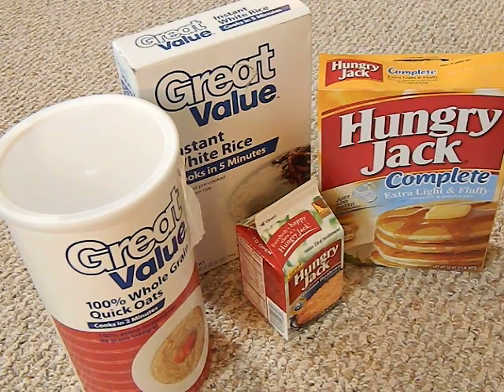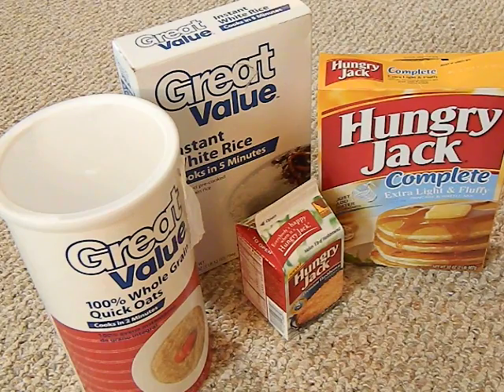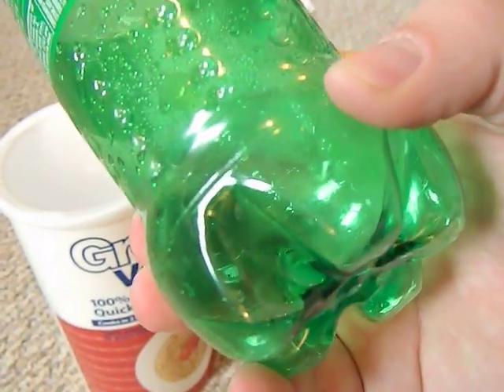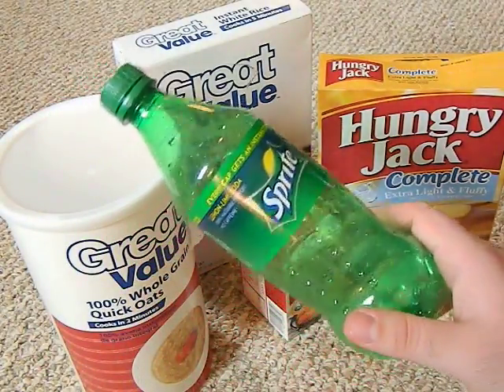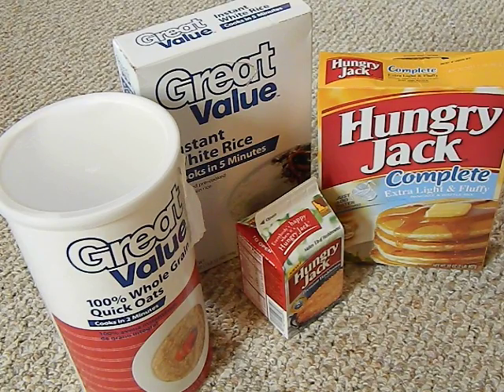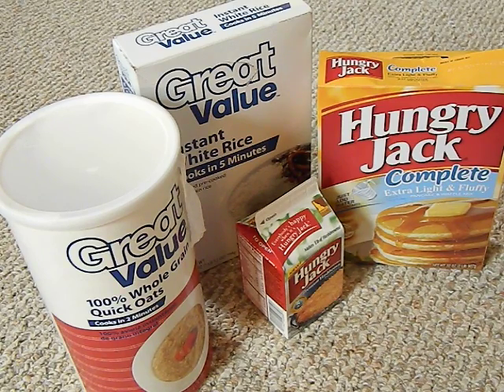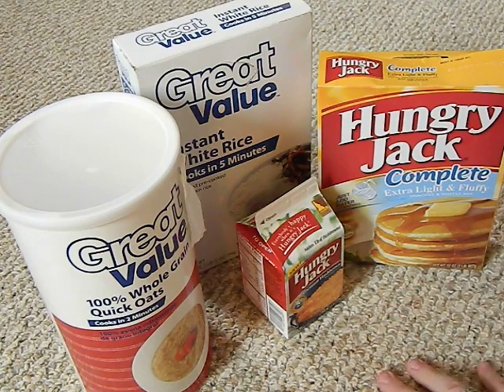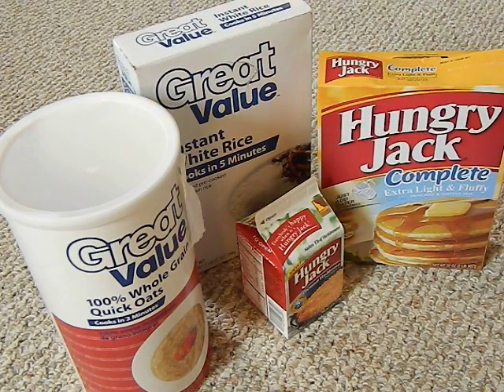Long Term Food Storage Secret - PET bottles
Special deal - Be Legend
Emergency Thermal Blanket 5 pack + fire steel

Case of MREs

Mountain House #10 cans of freeze dried food

food ration bars:

Here is a secret for people interested in budget long term food storage.  Your average soda bottle is food grade plastic and can be used in conjunction with oxygen absorbers to store food long term.  No need for Mylar bags and food grade buckets.  You can put food directly into recycled soda bottles and they will stay safe.  Don't believe me? check it out on the LDS cannery website.  They have a great deal of information that explains why soda bottles are safe to store food in.